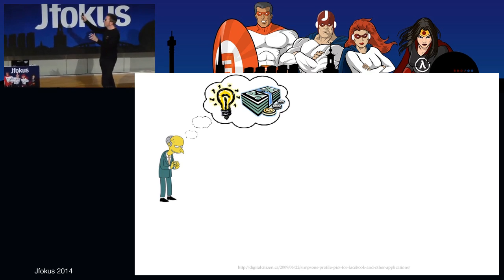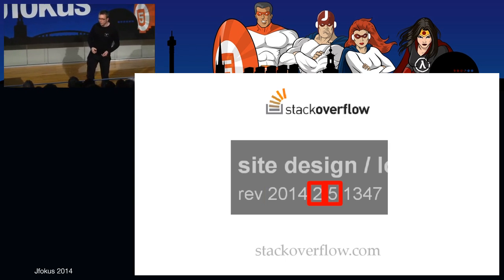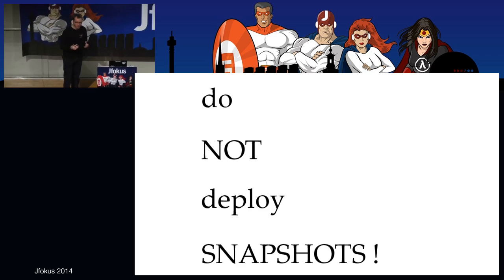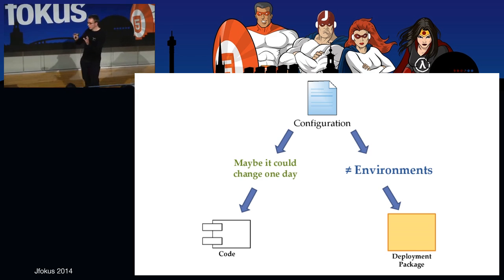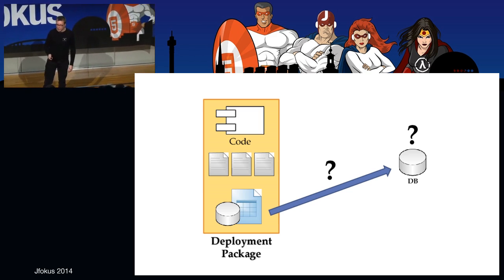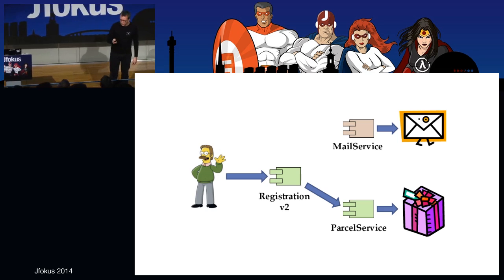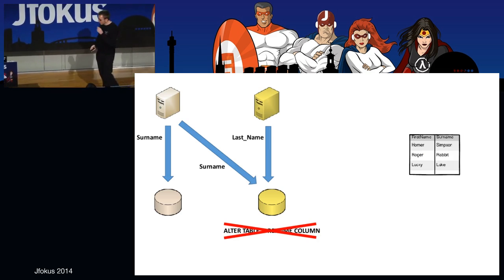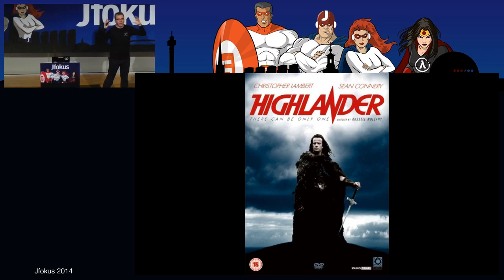Continuous Delivery and Zero Downtime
Your Continuous Integration system is well oiled and kicks in after every commit. Your code is compiled. Your tests are green. You feel ready to take your project to the next level and move to Continuous Delivery. This transition can be rough and comes with new challenges. We'll look at 5 essential pillars of software architecture that will make it a success: Environment Detection, Auto-Configuration, Database Migrations, Feature Toggles and State Management. By the end of this session you'll have a solid understanding of what it takes to build applications that can be delivered reliably into production multiple times a day, with Zero Downtime.

Author:
Axel Fontaine
Axel Fontaine is a software development expert and independent consultant based in Munich.
He specializes in Continuous Delivery and hates complexity with a passion.
He is the founder and the project lead of Flyway, the agile database migration framework for Java.
He is regular speaker at technical conferences. You can find him online at axelfontaine.com and on Twitter as @axelfontaine.